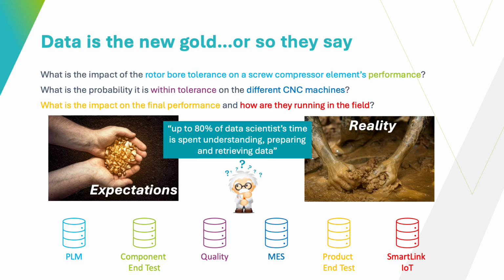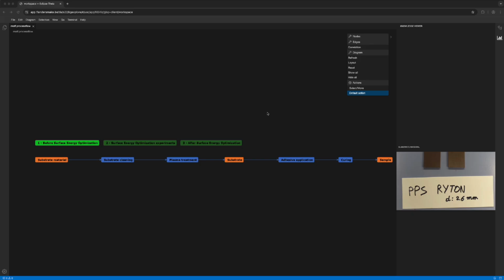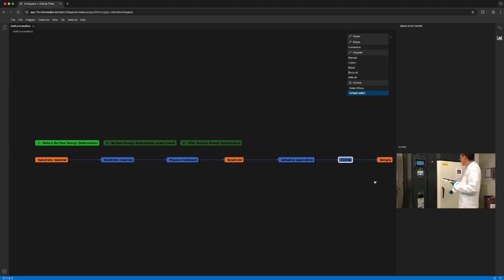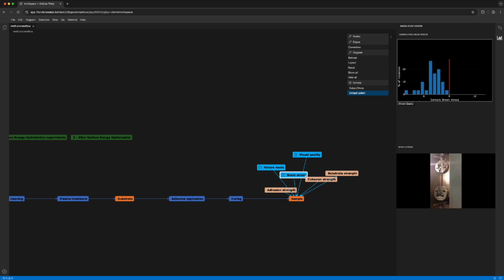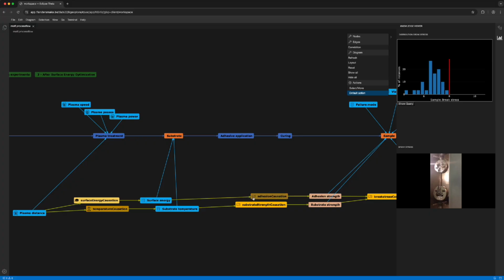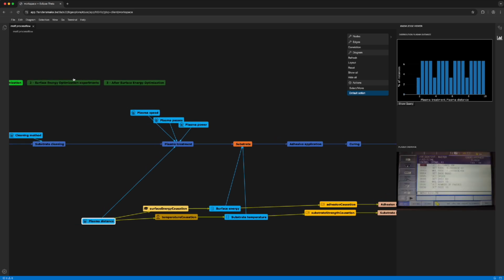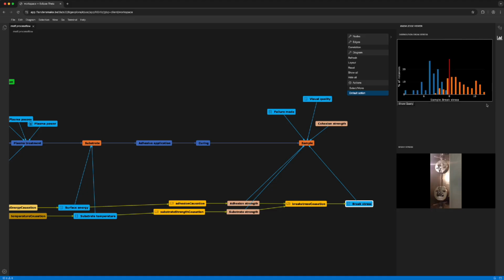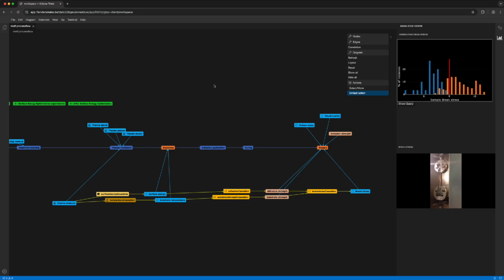How Knowledge Graphs Improve Manufacturing: Data-Driven Process Explained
In this explainer video, I demonstrate how knowledge graphs can unlock hidden value from industrial data by applying it to a real-world glueing process involving metal plates. While data is often referred to as “the new gold,” turning that raw data into actionable insights remains a major challenge — especially in production environments where data is spread across silos and stored in disconnected systems.

This video takes you through:

🔹 A simplified production process where two metal plates are glued together
🔹 How sensor data and domain knowledge are combined in a semantic knowledge graph
🔹 A walkthrough of the “Break Stress Test” and how engineers can reason about failures
🔹 The difference between explicit knowledge (e.g., manuals, papers) and implicit knowledge (e.g., expert intuition)
🔹 How relationships like plasma distance vs substrate temperature can be made machine-readable
🔹 Why these graphs help junior researchers and engineers make better decisions faster
🔹 How this approach enables root cause analysis, process optimization, and even AI-powered chatbots

Whether you’re in R&D, manufacturing, data science, or digital transformation, the ability to link data to meaning is critical. Knowledge graphs are not just theoretical — they enable smart search, automatic reasoning, and scalable analytics in industrial settings.

👋 About Me

I’m a researcher and technical consultant working at the intersection of AI, data modeling, and manufacturing processes. I explore ways to bring together structured and unstructured data, human expertise, and machine intelligence to accelerate industrial innovation.